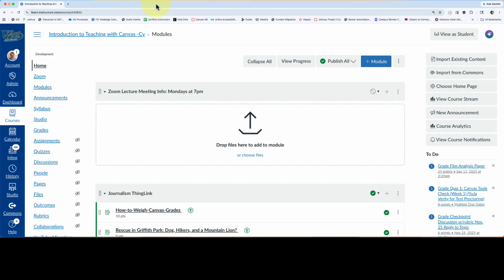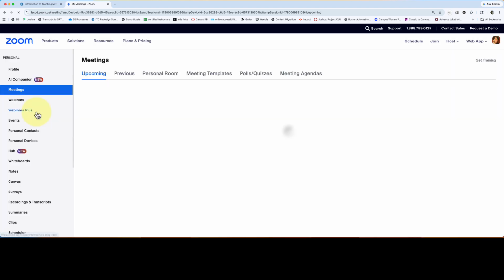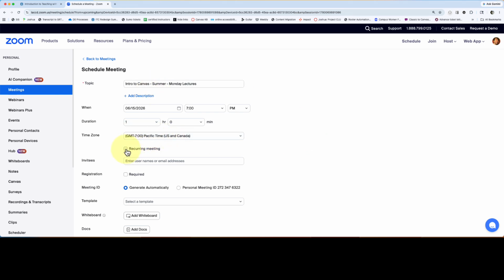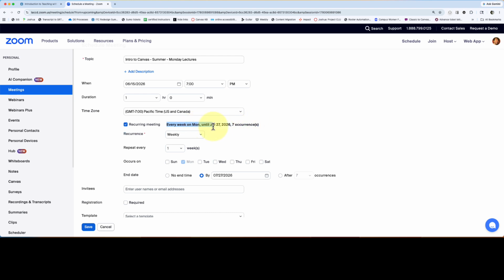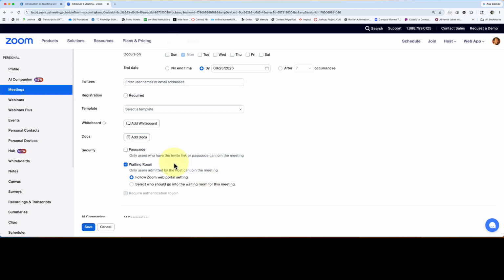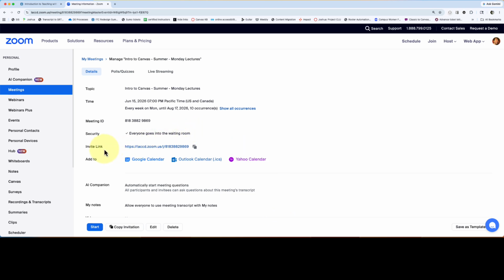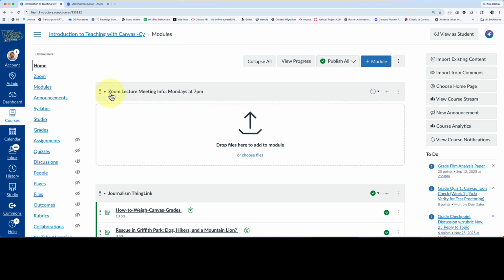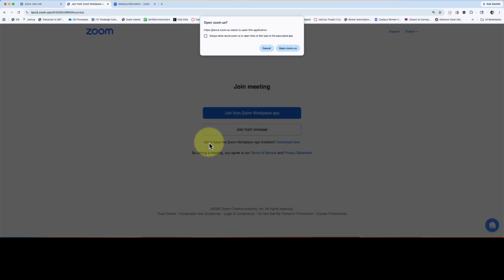Creating a Recurring Zoom Meeting For a Canvas Class - LACCD